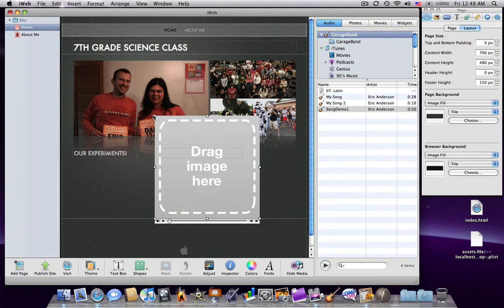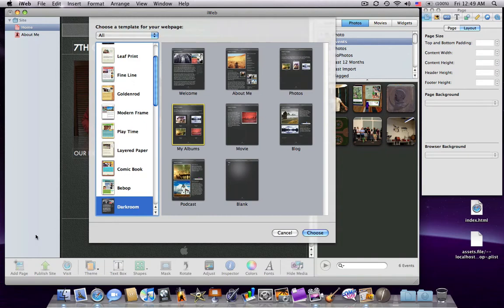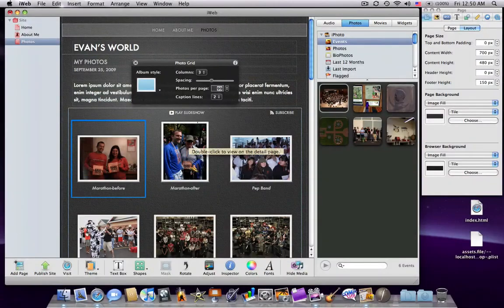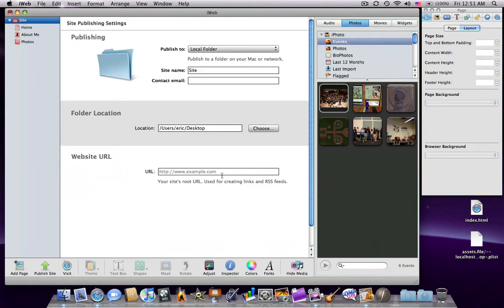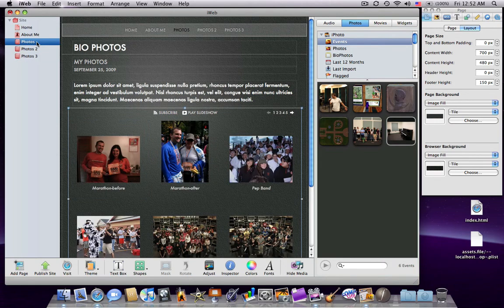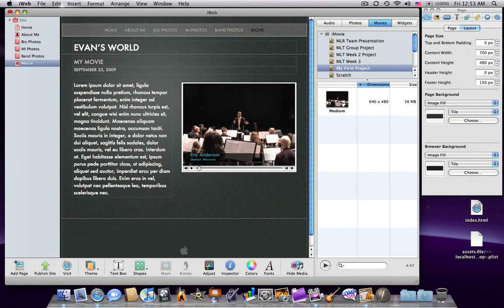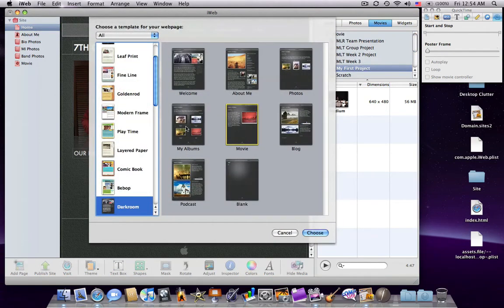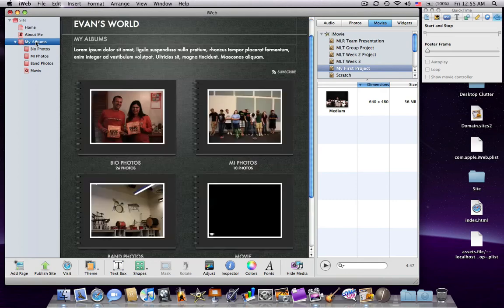iWeb 3 Adding media